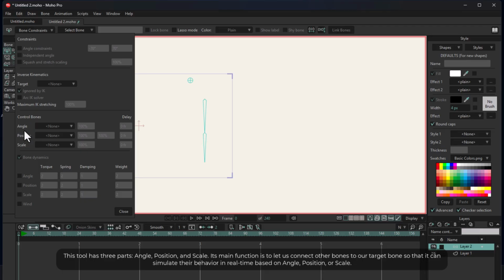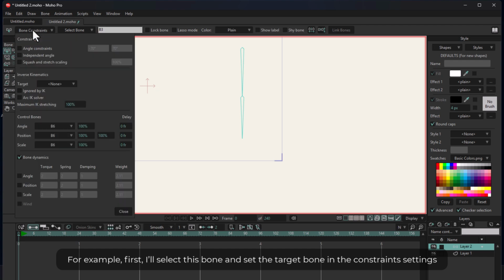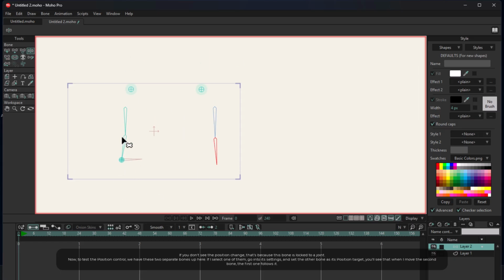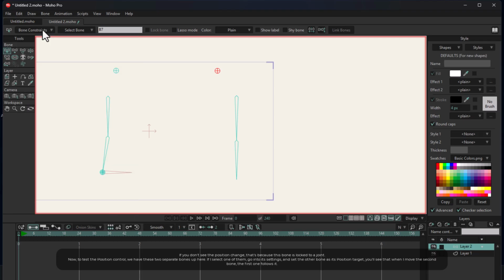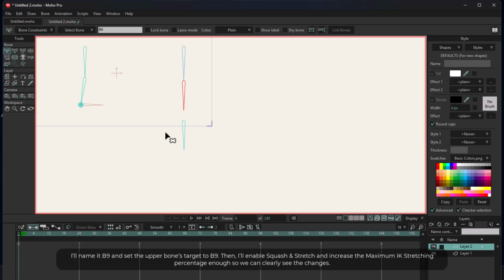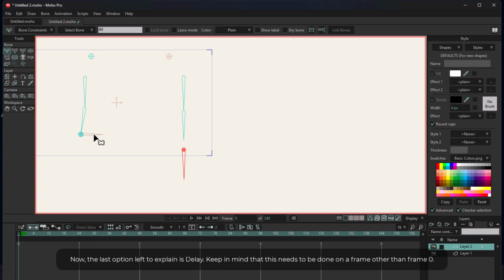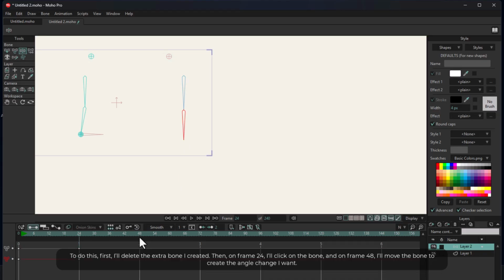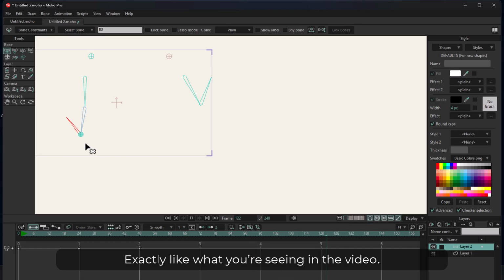How to Use Control Bones in Moho : Create 2D Animation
In this video, you’ll learn how to use Control Bones in Moho to create more professional and dynamic 2D animations! This tool helps you control bone movements, making your animations smoother and more flexible. If you're into animation and 2D animation, don’t miss this tutorial!

🔹 What You’ll Learn:
✅ Introduction to Control Bones in Moho
✅ Using Angle, Position, Scale, and Delay
✅ Advanced techniques for 2D animation creation